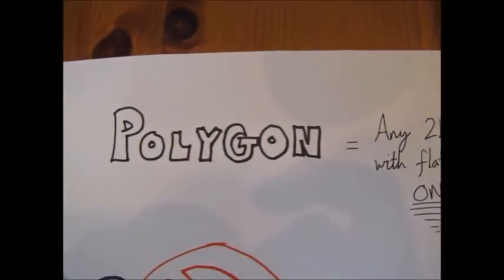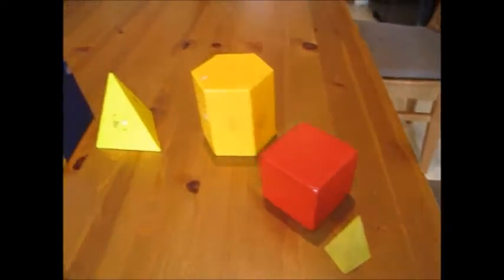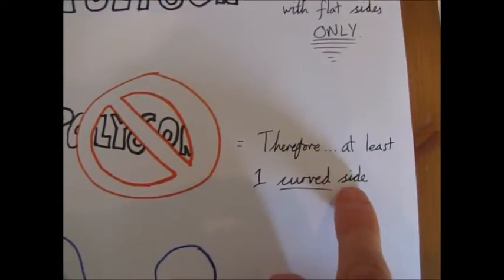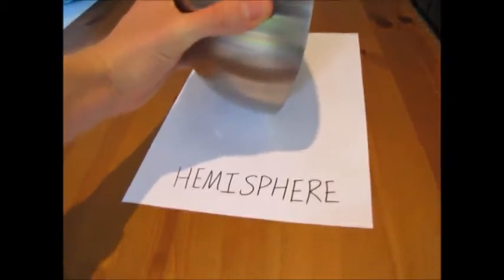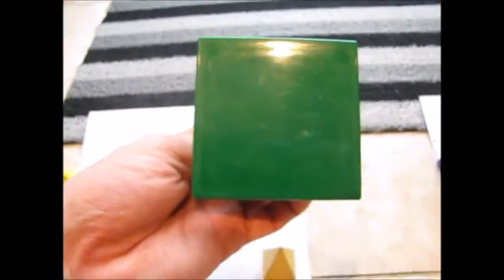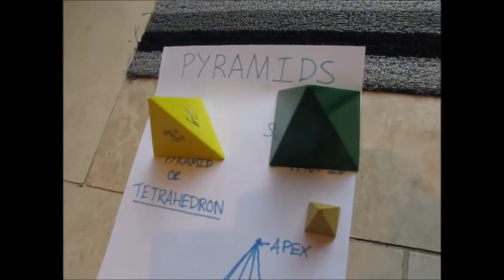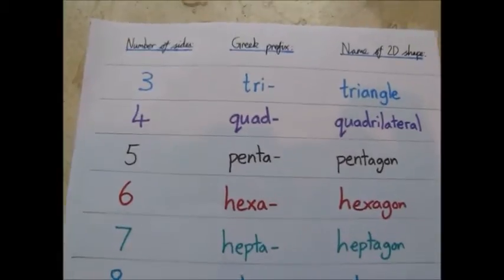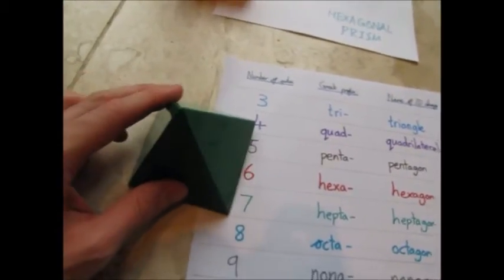Lesson 2 3D shapes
Lesson 2 covers everything on 3D shapes/polyhedra and non-polyhedra, pyramids and prisms. It also includes a 3D treasure hunt around my home! Enjoy!